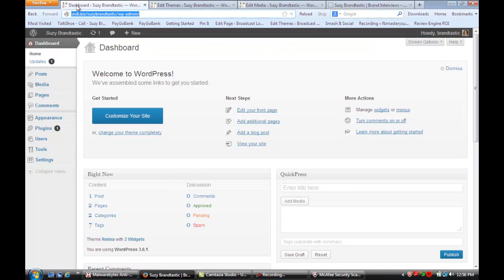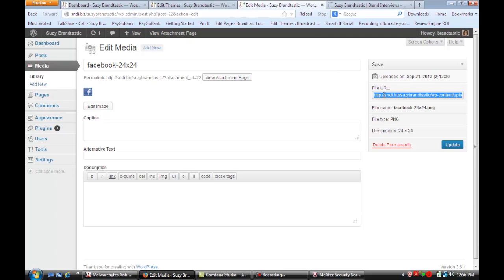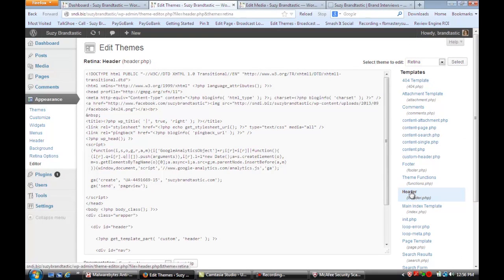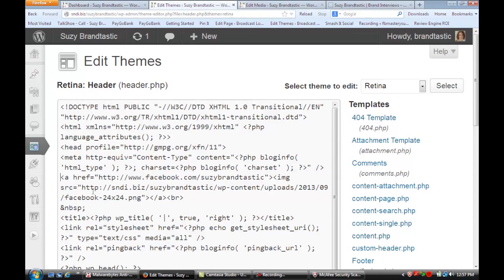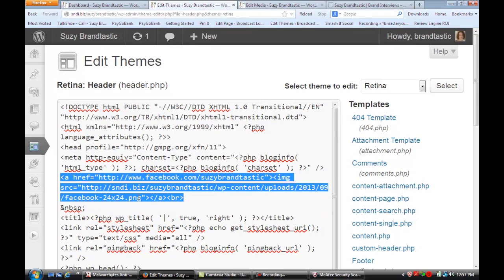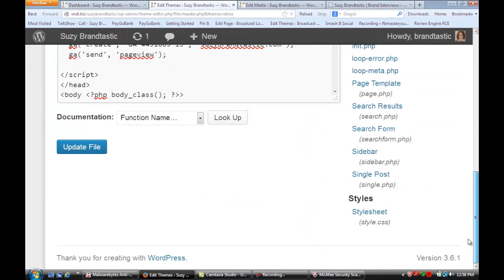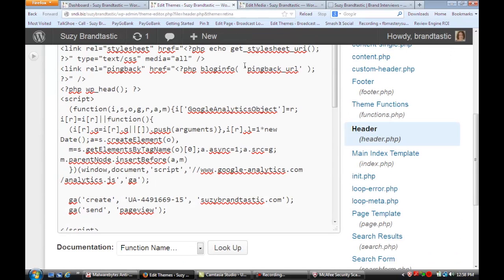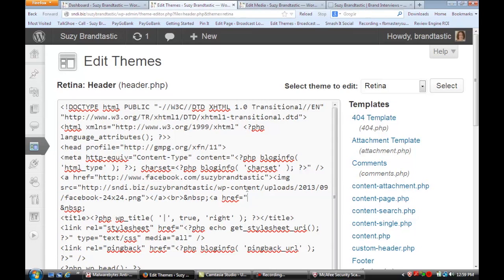How to Install Buttons in a WordPress Header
Hi, this is Susan from Susan Newman Design and we're at Mission 50 in Hoboken Learning WordPress. In this video, we're going to learn how to install buttons in our WordPress header. We're on a site that's using WordPress for its content management system and now we're going to learn how to install buttons in a WordPress header. So the first thing I want you to do is I want you to go to your dashboard, log in and go to your dashboard and then once you're there you're going to go down to media over here, we're going to upload just a little graphic button so you can see here I uploaded a little Facebook icon and once you have uploaded it then you'll see right here is the URL to copy and paste. And so then what we're going to do is we're going to go back to our dashboard and we're going to go under appearance and to editor and then once you are at the editor, you're going to go to the right side over here and you're going to select the header file. And once you do that and now I'm going to zoom in, I want to show you that this is the header file and what I did was I went to the top above the title and I just inserted some code right here and I'm going to highlight it so you can see it clearly and you'll see that it has the address I want that button to go to on Facebook, image source and then I pasted in the URL to that little icon of Facebook that I had uploaded with a closing tag and you just put that copy in and send it where you want it to go and then once you've edited that, you just update the file and then once you do and you go back to your site and I'm going to show you what it shows the icon up here. Now let's say you wanted to put a whole stream of them so then all you would do would be to do the same thing, just upload the other images and continue to add right here you would put a break and you'd put a space, this code is for space and then you would just start again, you would just start again and then start one that was maybe Twitter. And that's how you put buttons in a WordPress header. I hope this video was helpful. Thank you.